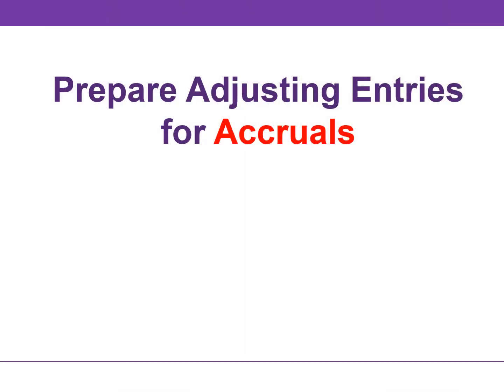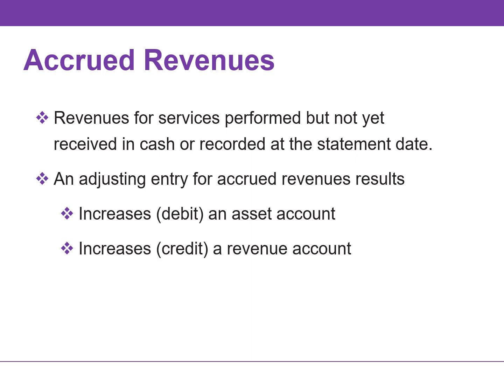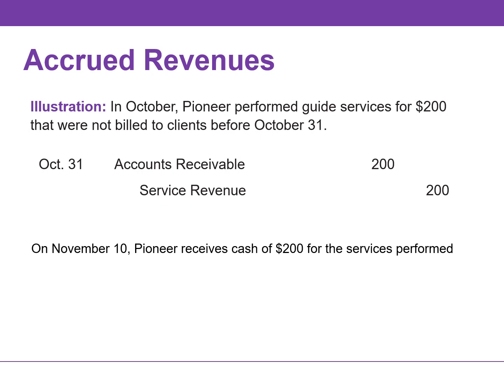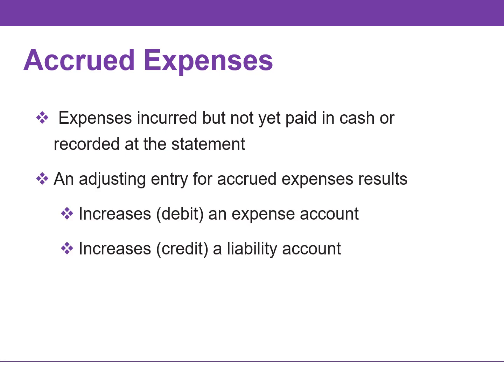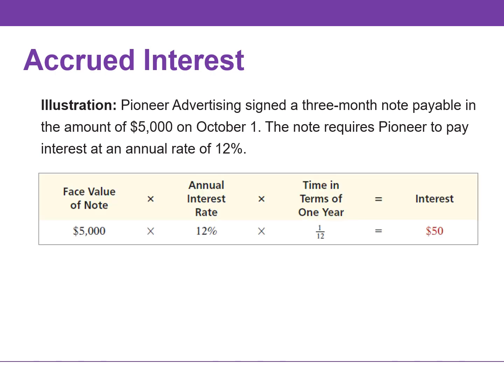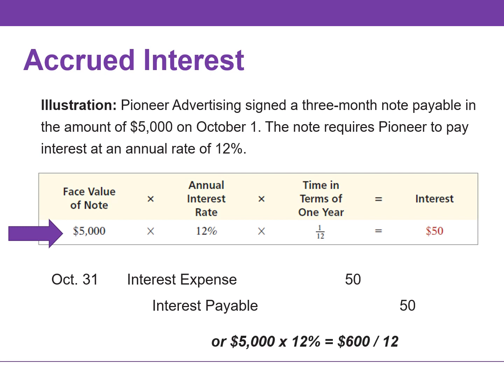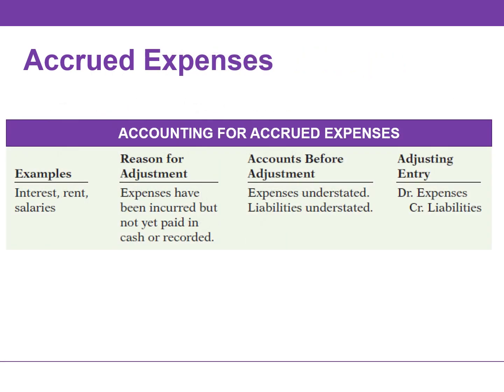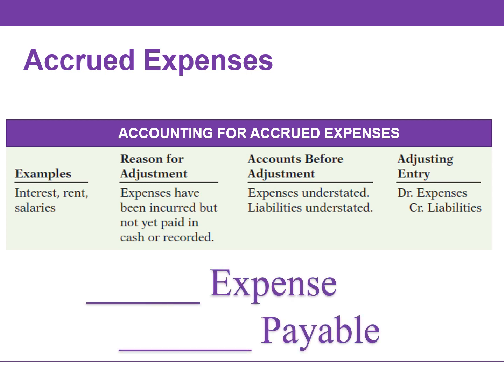Prepare Adjusting Entries for Accruals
Adjusting entries for accruals record revenues for services performed but not yet recorded and expenses incurred but not yet paid or recorded. Accruals are either accrued revenues or accrued expenses. The adjusting entry for accruals will increase both a balance sheet and an income statement account.